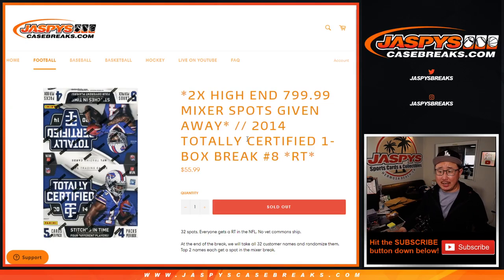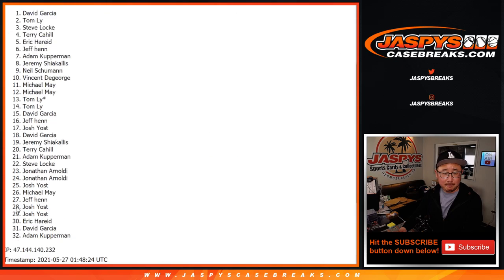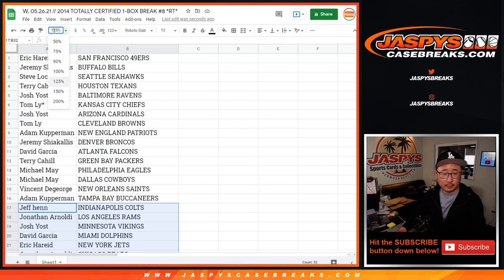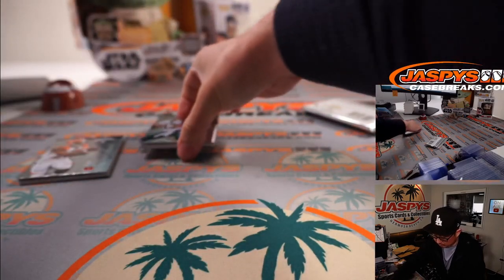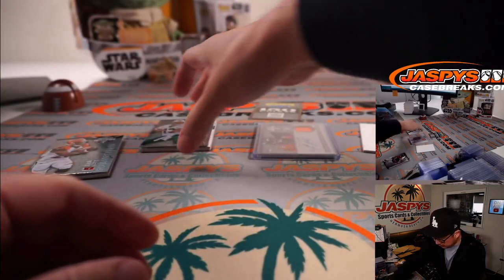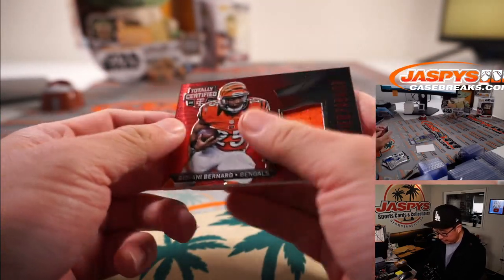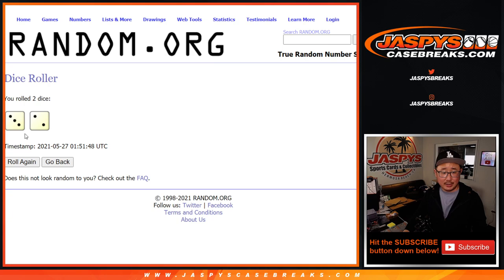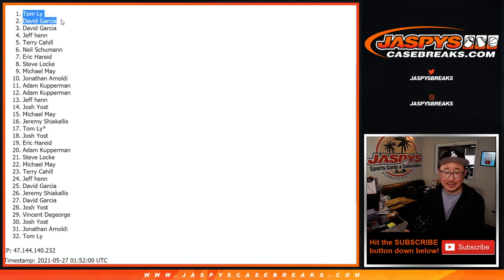W, 05.26.21 // 2014 TOTALLY CERTIFIED 1-BOX BREAK #8 *RT*